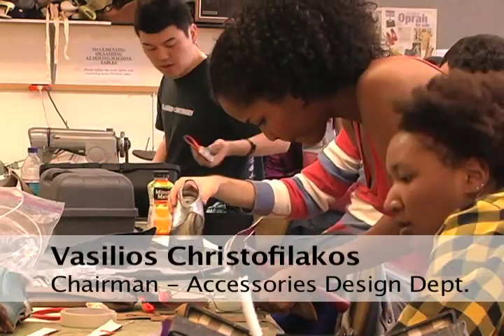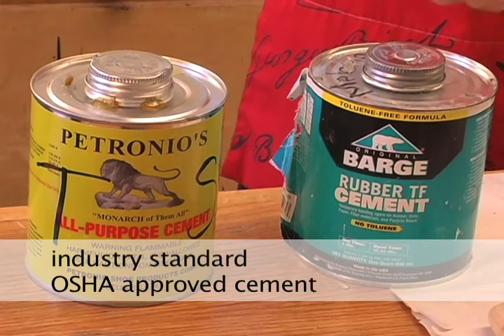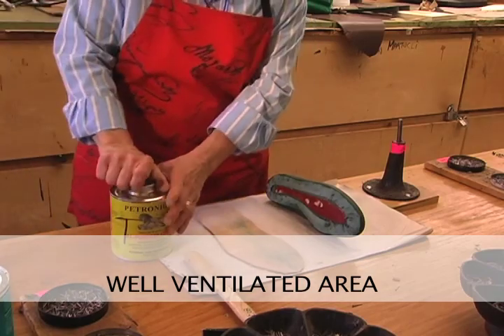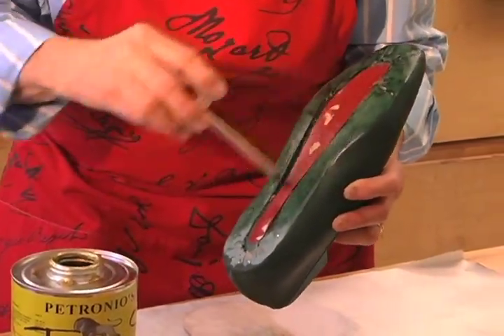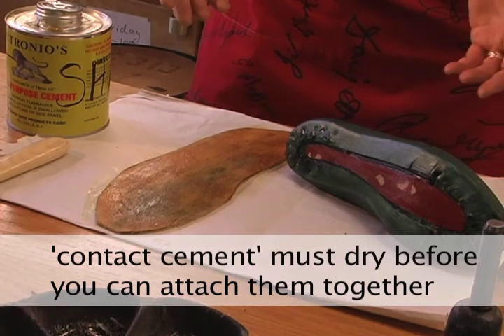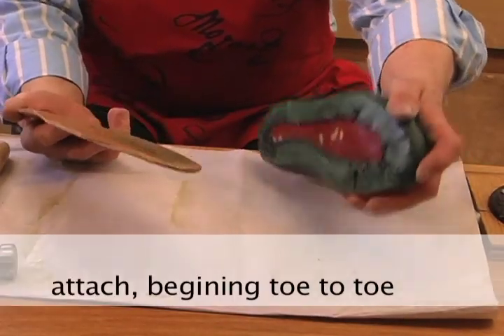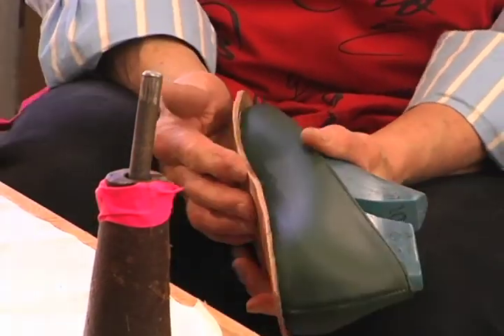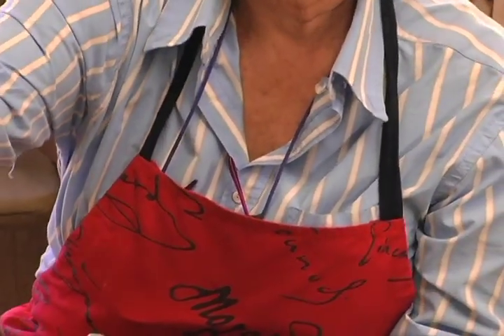Cementing the Shoe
Professor Vasilios Christofilajos of the Accessories Design Department and Sharlot Batton, Senior Footwear Instructor, demonstrate how to cement a shoe.